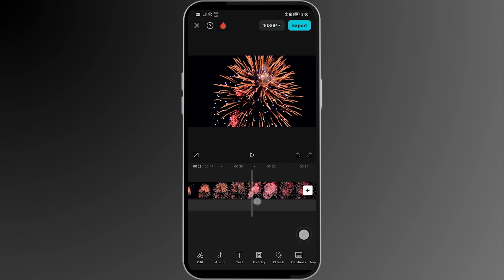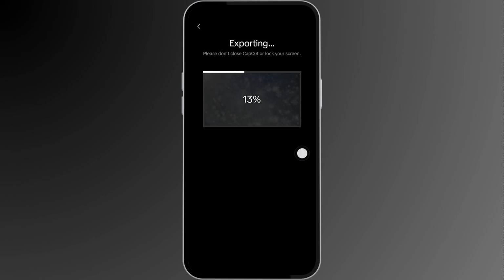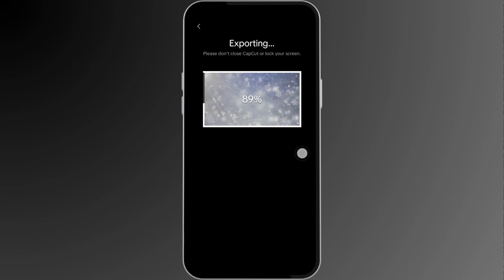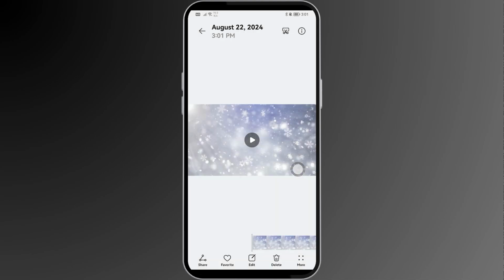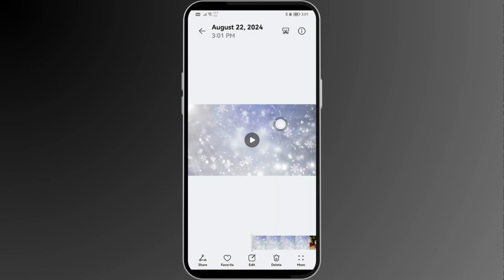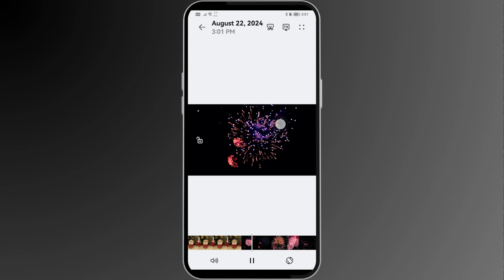How To Merge Multiple Videos In CapCut| Quick And Easy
In This Video I Show You How To Merge Multiple Videos In CapCut| Quick And Easy
Timestamps: